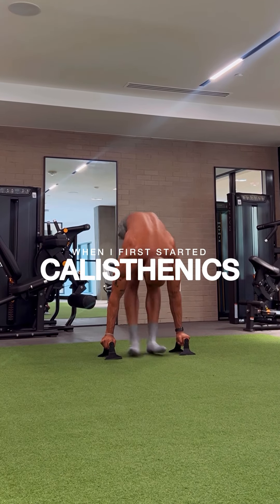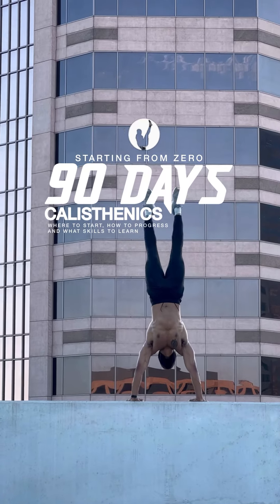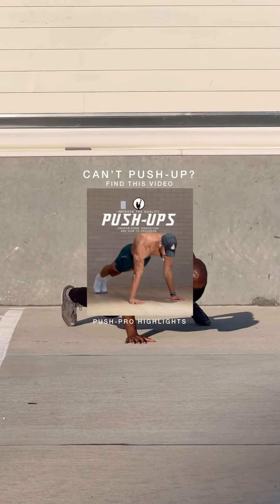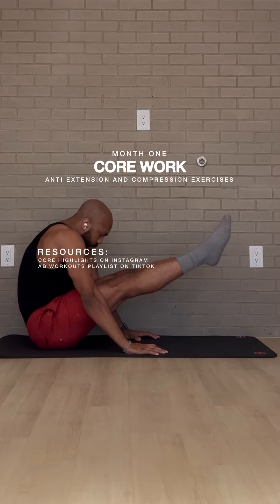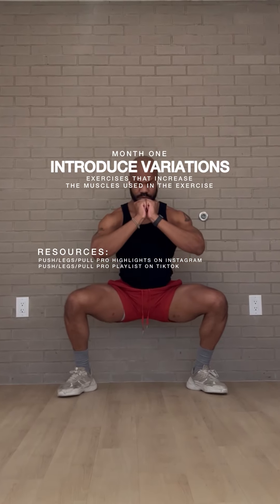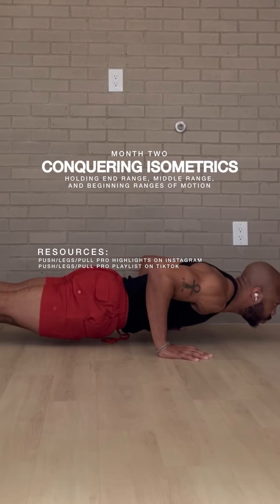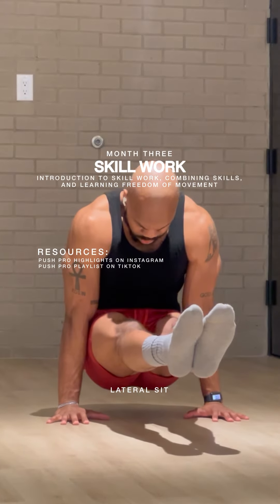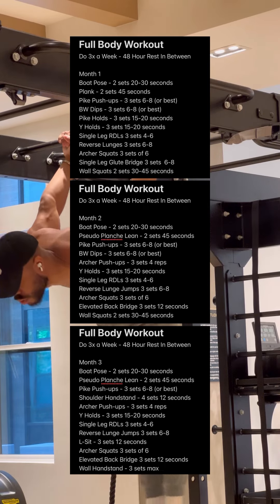First 3 Months of Calisthenics - Where to Start, Progressing Further, and a Beginner Routine